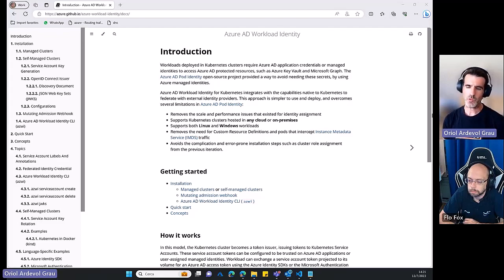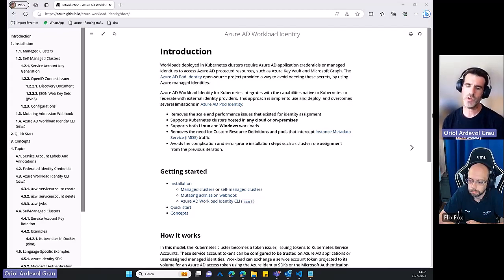AKS Hybrid FAQ - How to use EntraID / AzureAD for AKS Hybrid Workloads?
Today Oriol Ardevol and I will discuss how you can use EntraID / Azure AD as identity service provider in AKS Hybrid deployments.